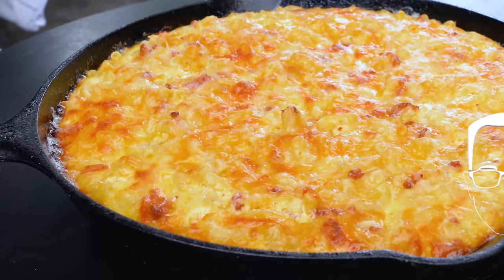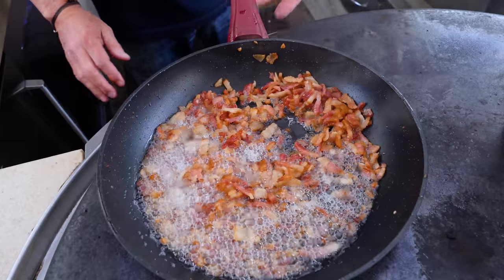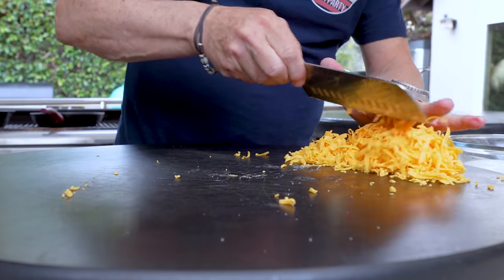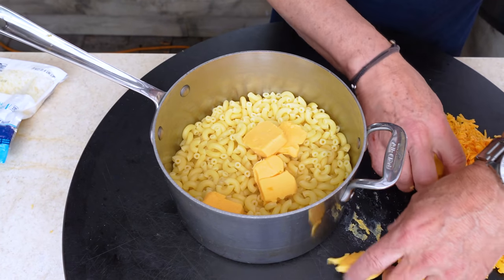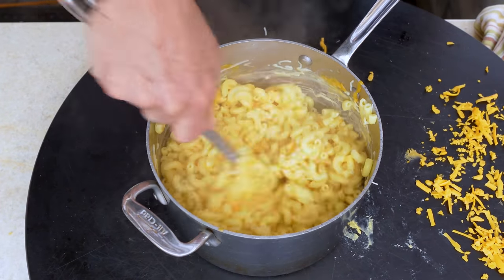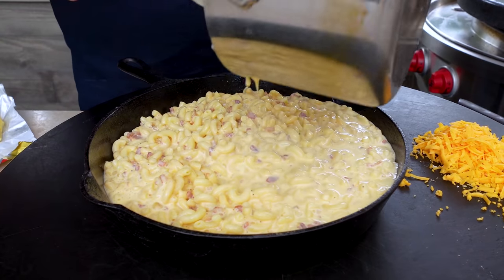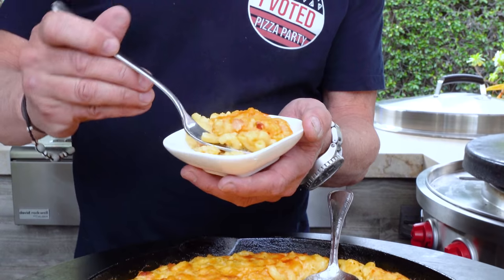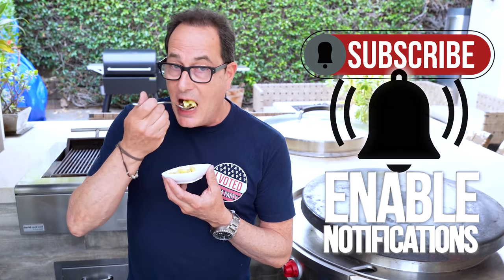SOUTHERN BAKED MACARONI & CHEESE (RELEASING MY INNER PAULA DEAN) | SAM THE COOKING GUY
Releasing my inner Paula Dean today with this ridiculously creamy and cheesy Southern Baked Macaroni & Cheese.

00:00 Intro
00:34 Boiling pasta
00:59 Cooking bacon
1:29 Making egg component
2:47 Addressing the cheese
3:49 Shredding cheese
4:29 Prepping the velveeta
5:27 Straining pasta
6:25 Cheesing the Mac
7:59 Adding bacon
8:19 Adding butter
9:08 Adding egg component
9:45 Prepping the pan
10:22 Transferring Mac & cheese & building
11:06 Baking instructions
11:33 The reveal
12:01 Plating
12:26 First Bite
14:26 Outro